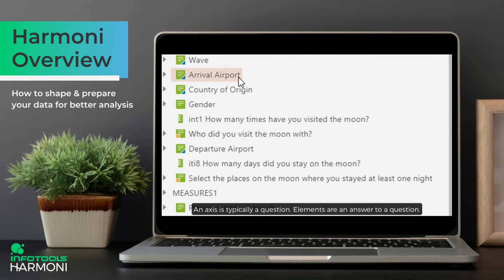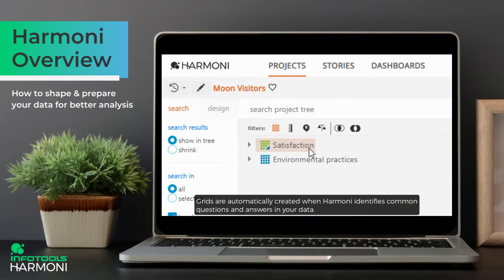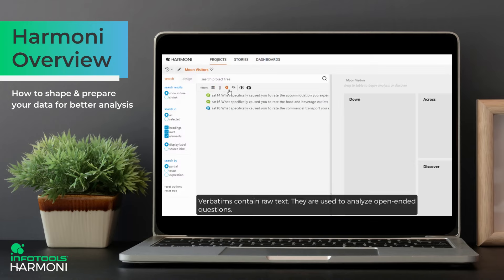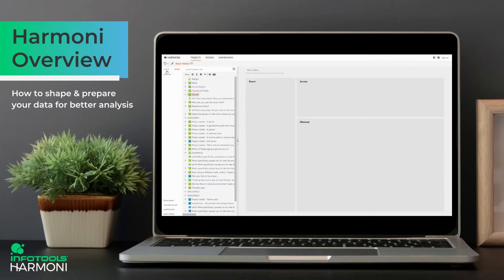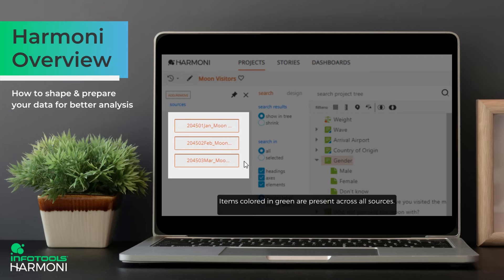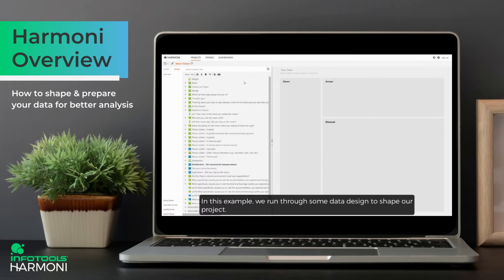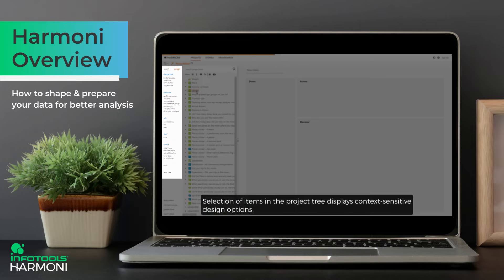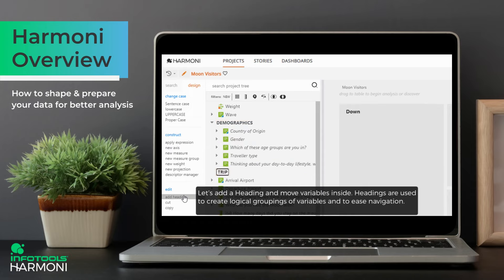Harmoni overview 2 How to shape your data for better analysis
An overview of how to use Harmoni, a fit-for-purpose market research analysis and report tool for the insights industry.